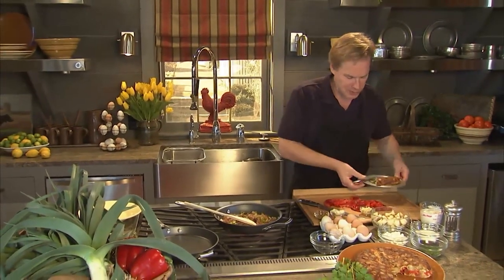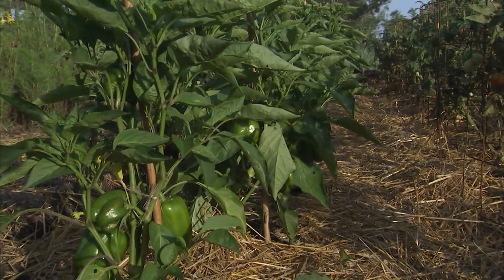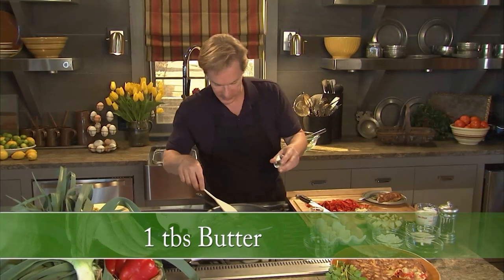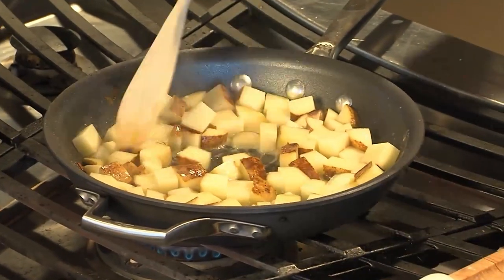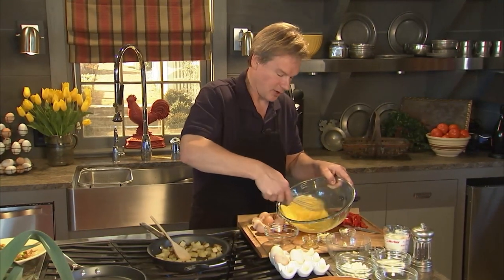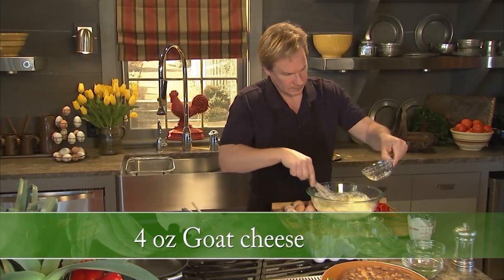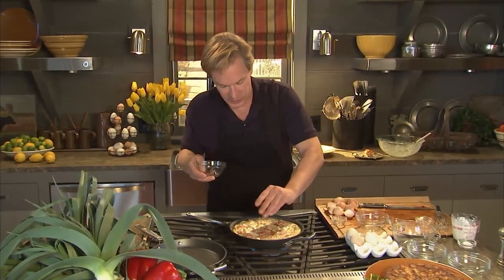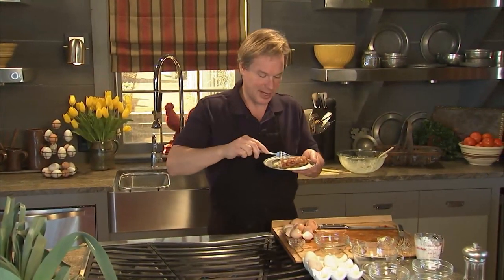How to Prepare a Red Pepper Frittata | P. Allen Smith Cooking Classics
Allen shows us how to put one of the most important ingredients of any great breakfast, eggs, to good use by making a delicious red pepper frittata.